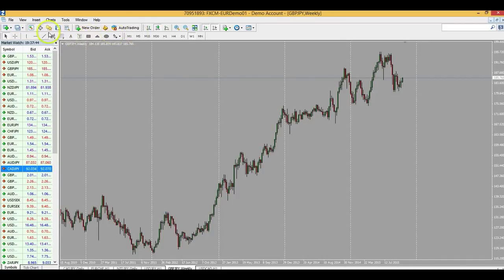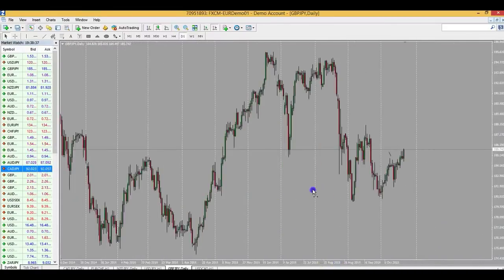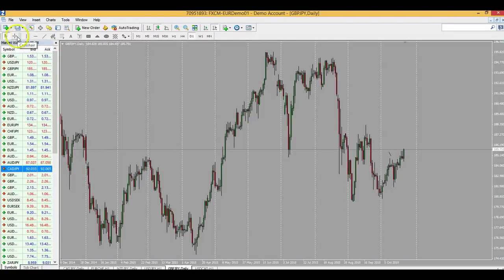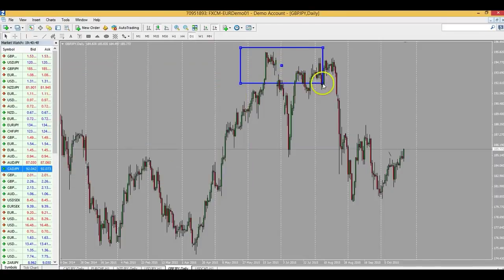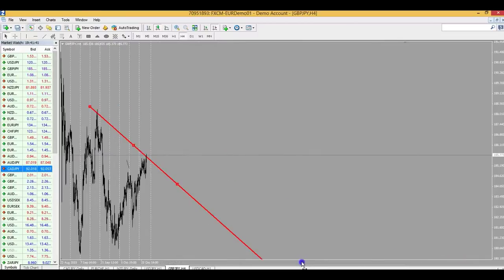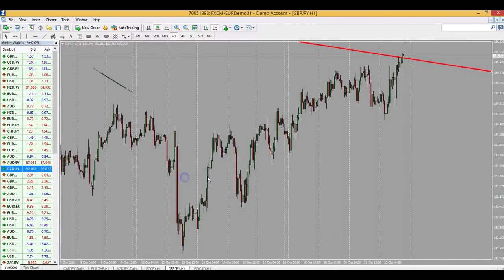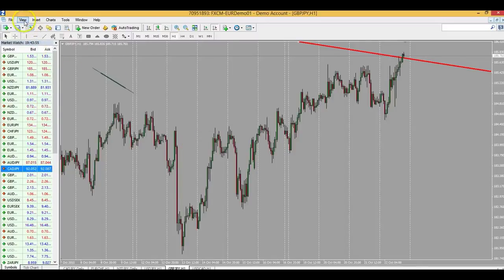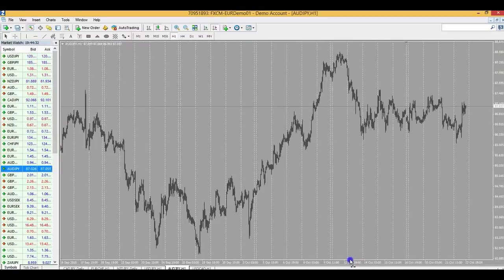10 Tips and Tricks for using MetaTrader 4 👍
10 Useful Tips & Tricks For Using MetaTrader 4.  Helpful Tips and Tricks to get you started trading on MT4.  This 'how to' guide on using MetaTrader 4 is particularly useful for beginners interested  in learning how MT4 works.  Going forward we are going to be a series of tutorials on how to use the MetaTrader 4  (MT4) trading platform.

MetaTrader 4 (MT4) Beginners Tutorial.  MetaTrader 4 has been with us for over a decade now and is very popular with forex traders.  The trading platform was developed by  MetaQuotes Software and has surged in popularity from about 2007 to 2010 only to keep growing its user base ever since.  It is regarding as one of the most versatile amongst forex trading charting platforms.  One of the reasons for MT4's rise in popularity was their support of third party apps (particularly the huge number of different indicators and expert advisors in the form of automated trade assistants/forex robots.

Navigating Charts - MT4 Tips and Tricks

Ok to start let's do a walkthrough around the platform.   You can easily switch timeframes from one-minute, 15 min, 4 hour, daily..etc  You can also switch easily between charts or add different technical indicators...